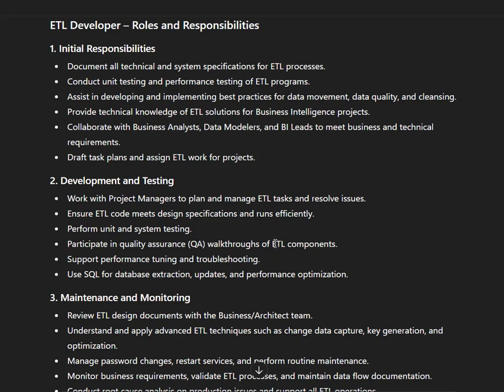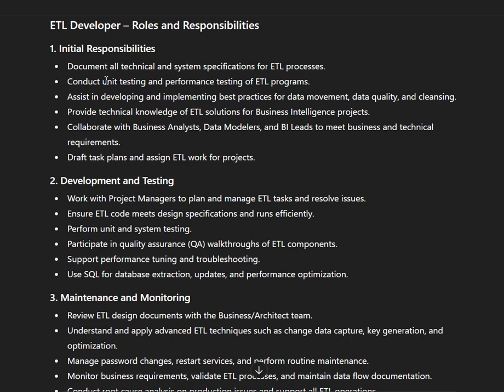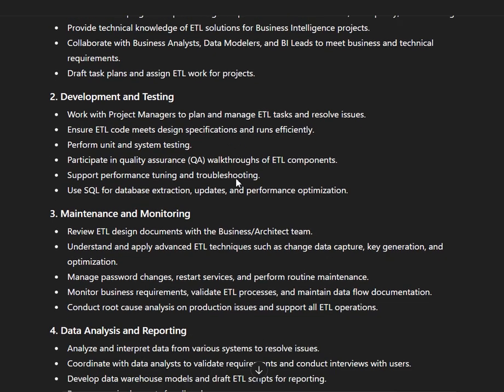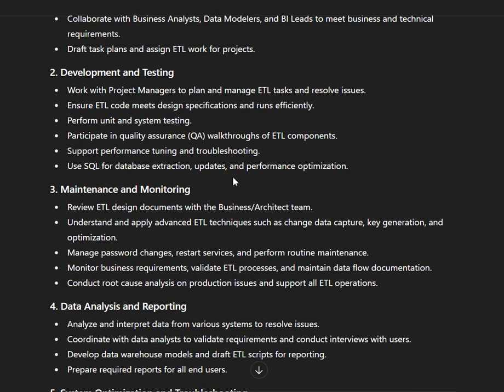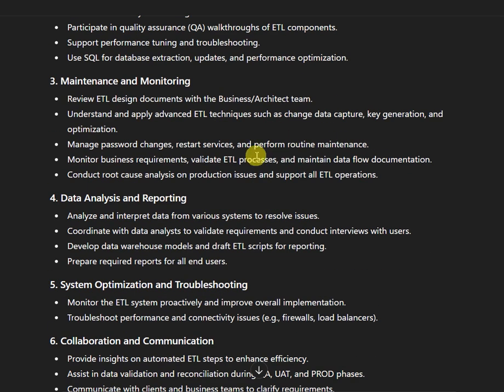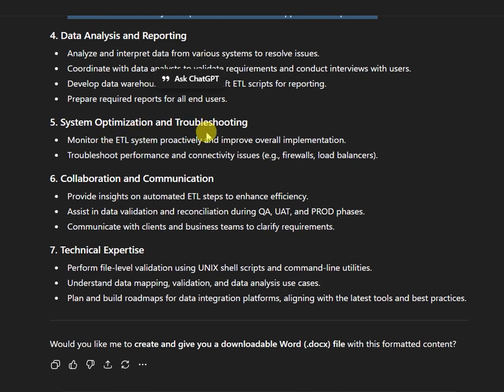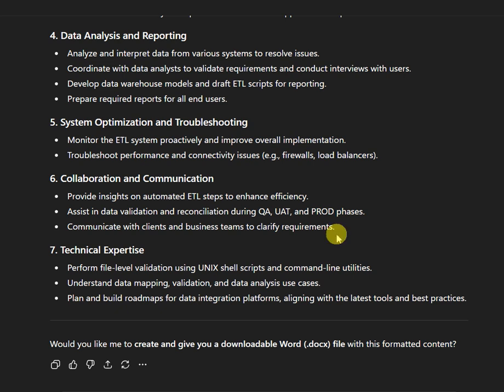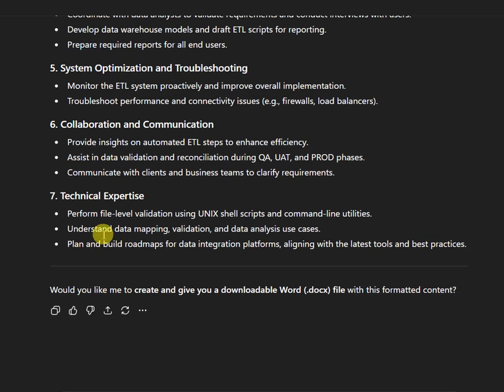ETL Developer Roles & Responsibilities Explained | Real-Time Tasks, Skills, Mapping & Best Practices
🚀 In this video from TnS Tech Diaries, we break down the end-to-end roles and responsibilities of an ETL Developer in real-time IT projects.

If you want to build a career in ETL / Data Engineering / BI / DWH, this video explains what exactly ETL developers do on a daily basis — from requirement analysis to deployment & monitoring.

Technical & Project Responsibilities of ETL Developer

Writing specifications and documentation

Source → Transform → Target Mapping

Working with Business Analysts & Data Modelling teams

Handling Data Quality & Validation

Performing Unit/Integration Testing

Monitoring ETL Jobs & Fixing Production Issues

Future roadmap & growth opportunities in ETL

ETL / Informatica / Talend / SSIS Learners

BI & Data Engineering Aspirants

Students preparing for ETL Interviews

Working professionals switching to Data Warehousing

🕒 Suggested Timestamps

00:00 – Introduction
01:10 – What is ETL Developer Role?
03:20 – Documentation & Design Responsibilities
06:10 – ETL Mapping & Transformations
09:00 – Testing & Deployment Tasks
12:30 – Monitoring & Production Support
15:00 – Future Scope & Career Growth